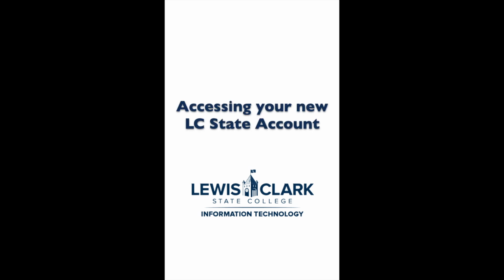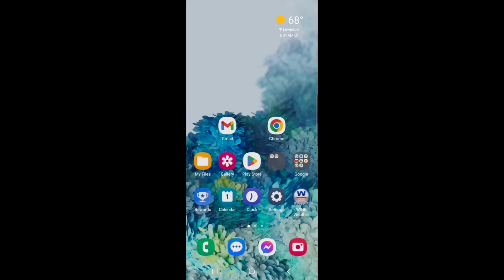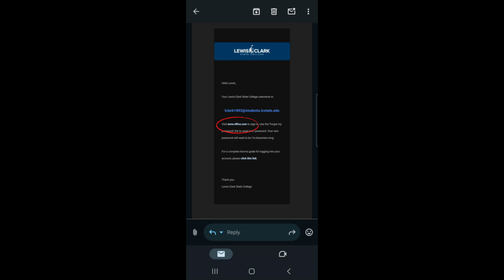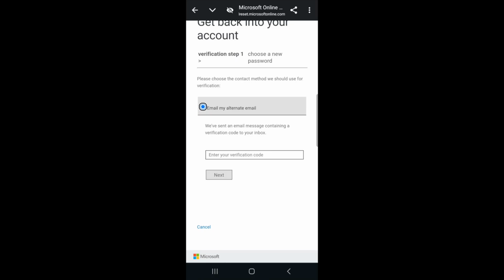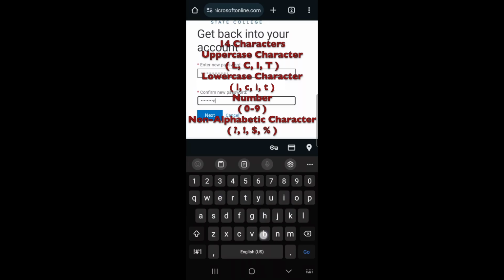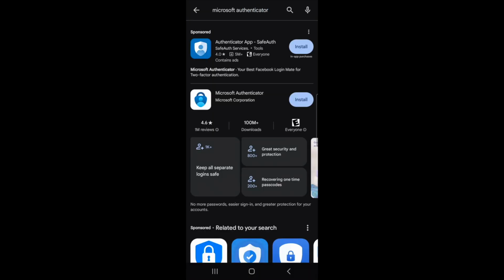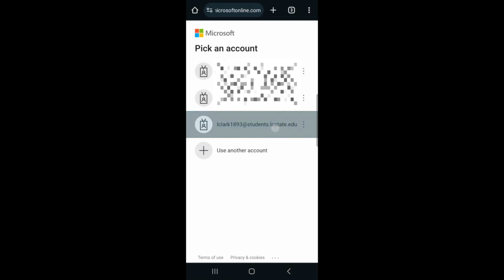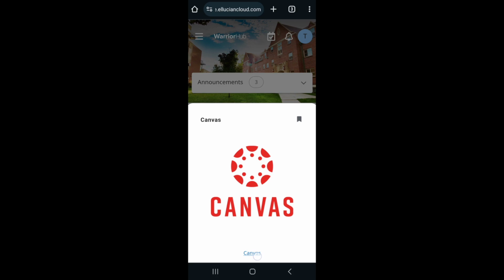Accessing your LC State account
This is a step-by-step guide on how to access your new LC State account username, reset your password, and set-up the Microsoft authenticator app for account security.

00:00 Retrieving your Username

01:09 Password Set-up

02:17 Password Requirements

02:47 Downloading Microsoft Authenticator

04:06 Sign into WarriorHub